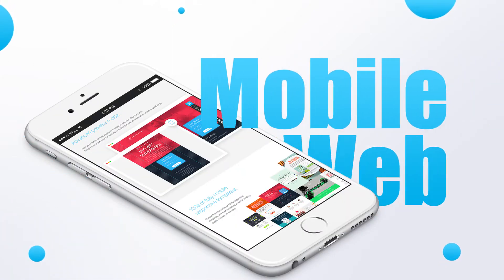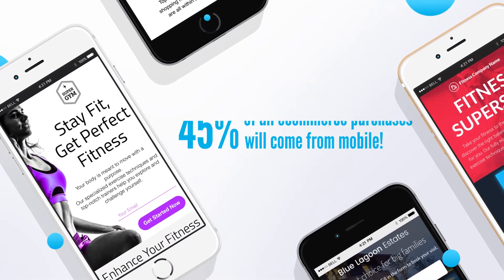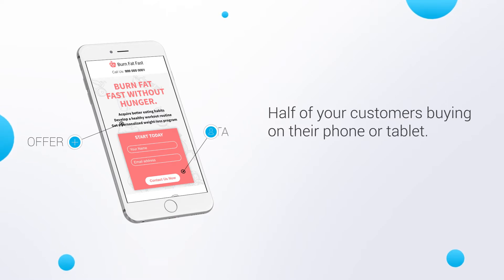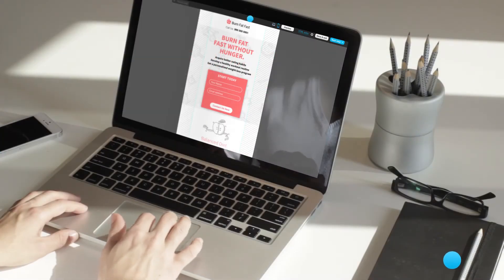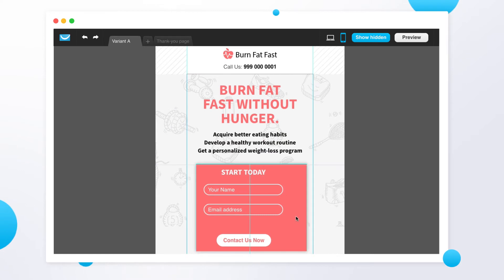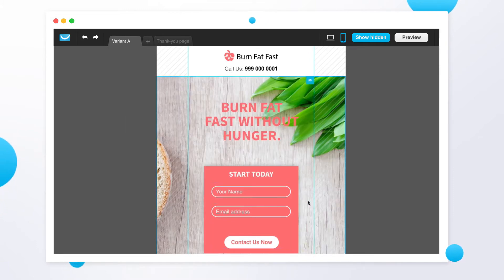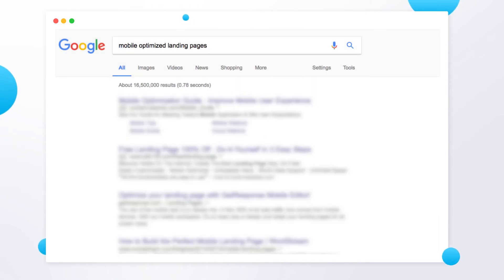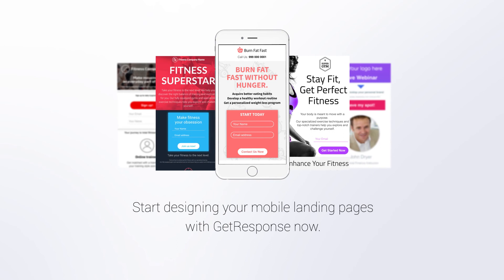Build powerful mobile landing pages with GetResponse 📄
With our powerful mobile workspace, you can easily turn your desktop designs into mobile responsive landing pages 🚀

✉️ Email Marketing
🤖 Marketing Automation
🌐 Landing Pages
📹 Webinars
💬 24/7 Live Support
👔 Enterprise